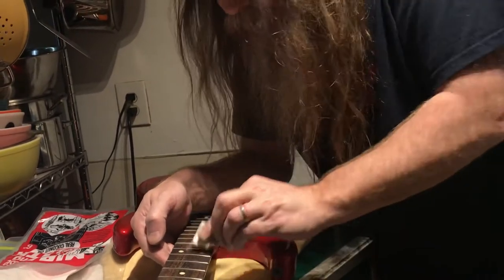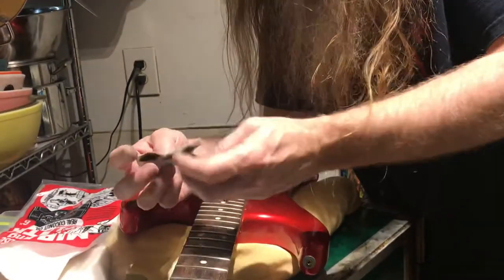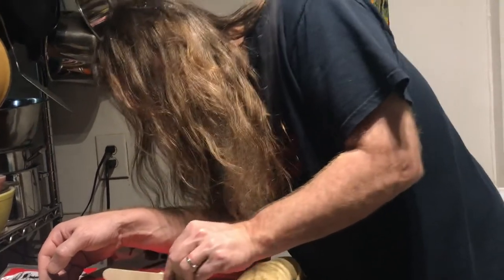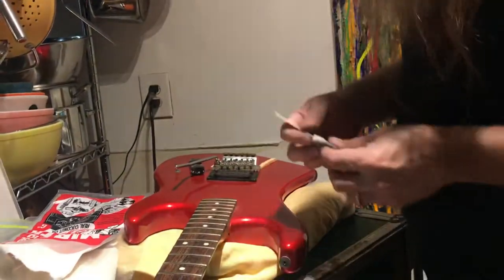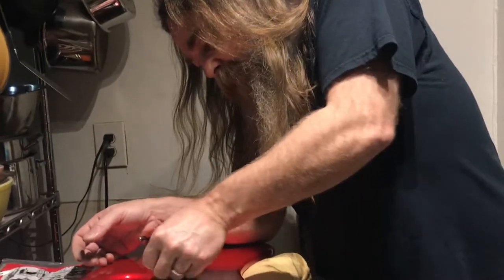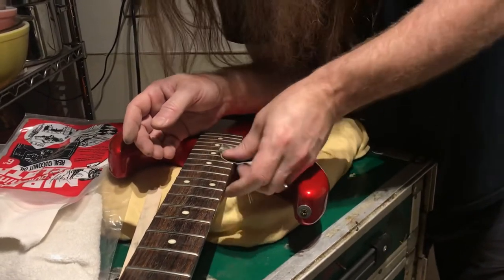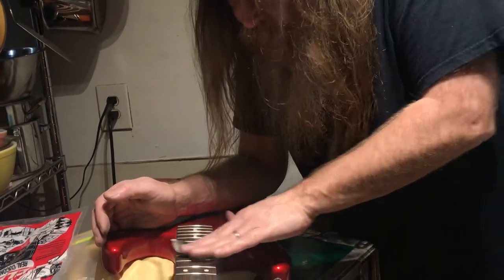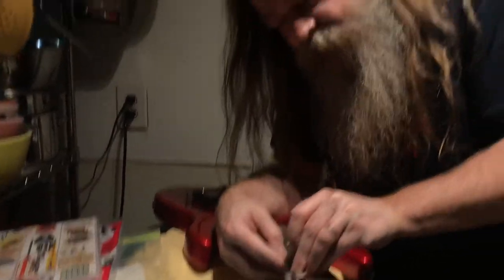Episode 5 Refurbishing my vintage Kramer Pacer Electric Guitar part 2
Short video since the camera stoped as I got a cup of coffee.

I am just getting started cleaning it up.

“Music is the Best” (Frank Zappa)